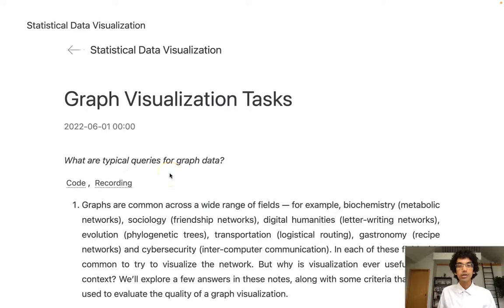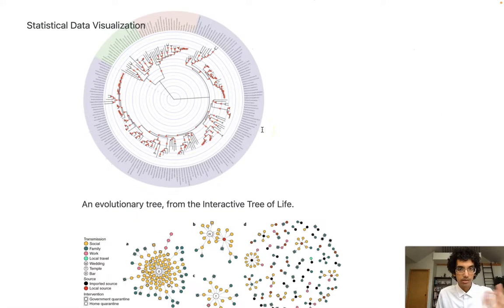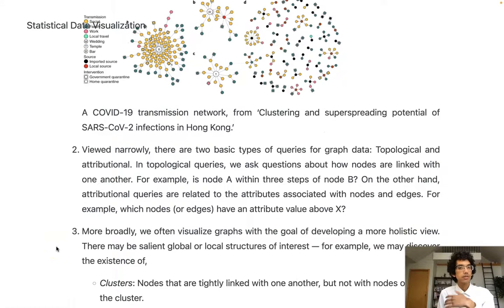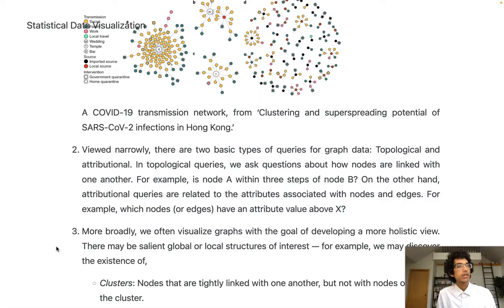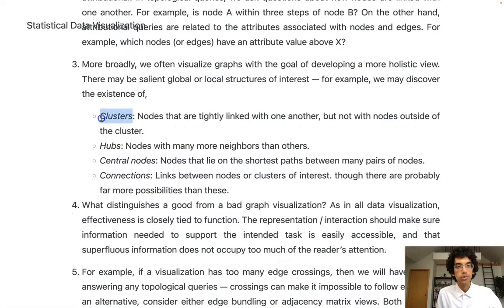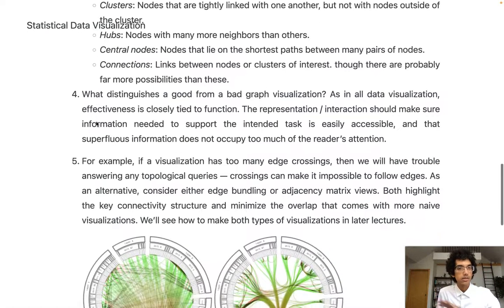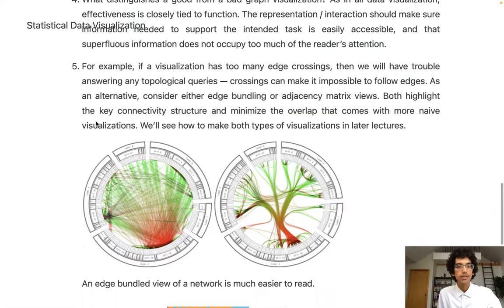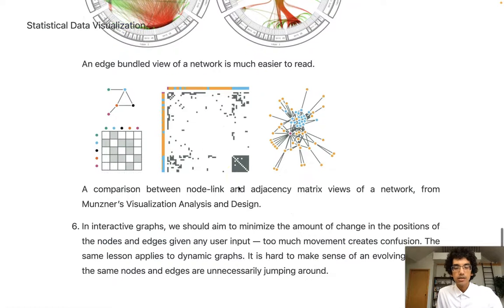Week 9 - 2: Graph Visualization Tasks